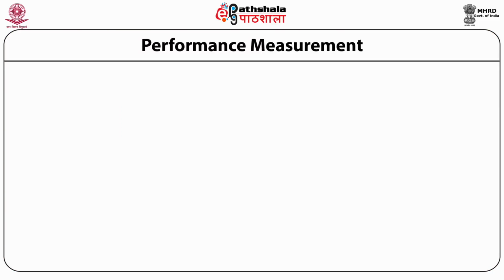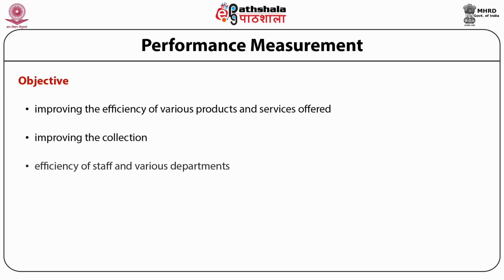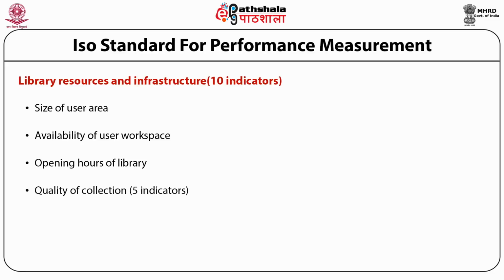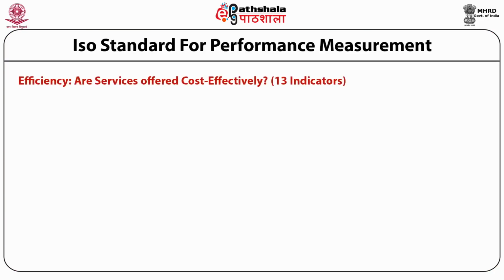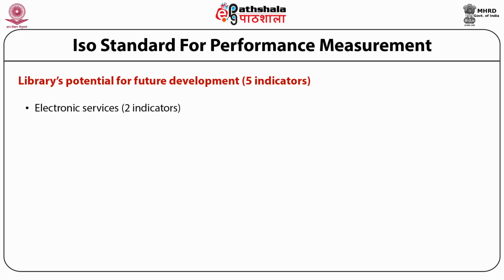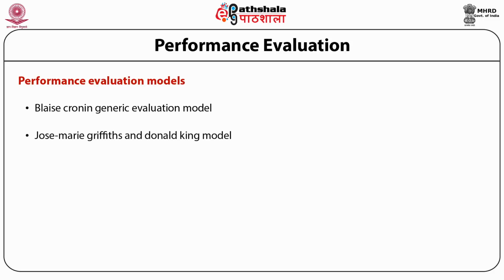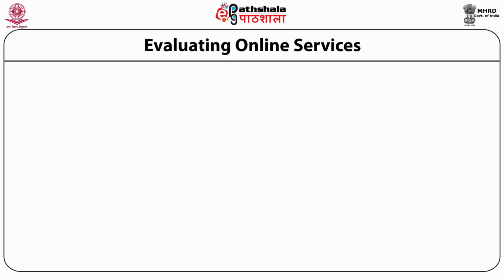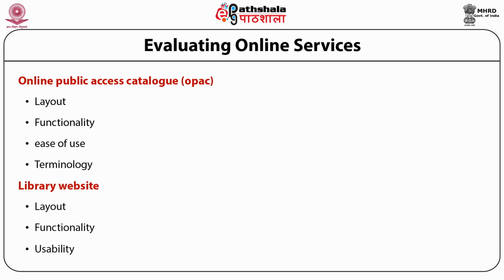Performance evaluation (LIB)